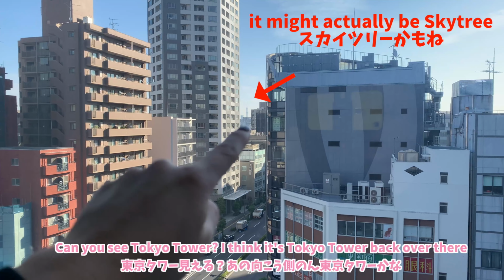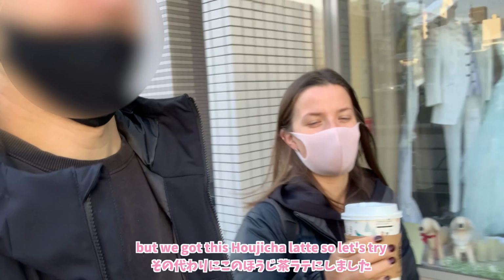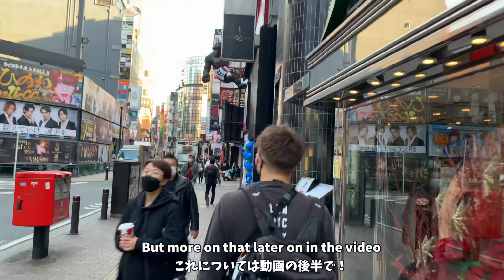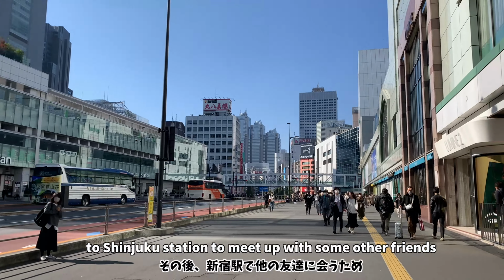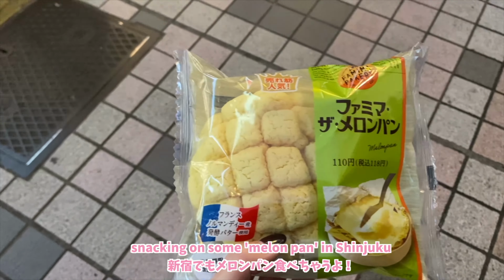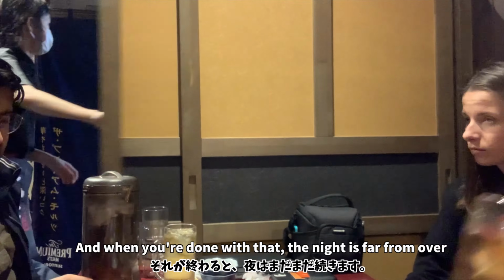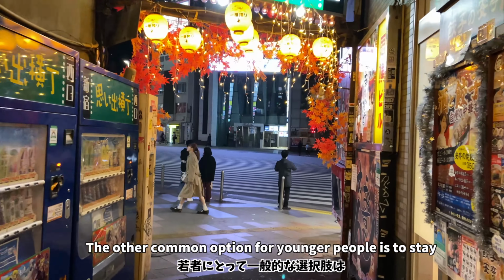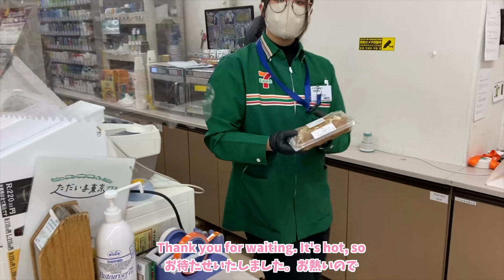Kabukicho: Tokyo's Red Light District | 外国人の彼女が新宿、歌舞伎町に大興奮 [KS VLOG]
Kabukicho  - you might not have heard the name before, but you've definitely seen photos of it, and potentially even been there! It is the entertainment district of Shinjuku, Tokyo, home to the famous Godzilla head, karaoke bars, izakayas, and some slightly more suspicious looking places. Come with me as my Japanese Husband gives us local insight through the nightlife and busy streets of wonderful Kabukicho.

Today we're in Tokyo! Join us as we spend 24 hours exploring Shinjuku, visiting Golden Gai and Omoide Yokocho, go drinking in an izakaya, sing karaoke, play at an arcade, and walk through the sketchy streets of Kabukicho at 2am at night!

We'll also share some knowledge about common scams and tourist traps to be aware of, so make sure to watch until the end of the video!

*English and Japanese subtitles included*
*日本語字幕付き＊